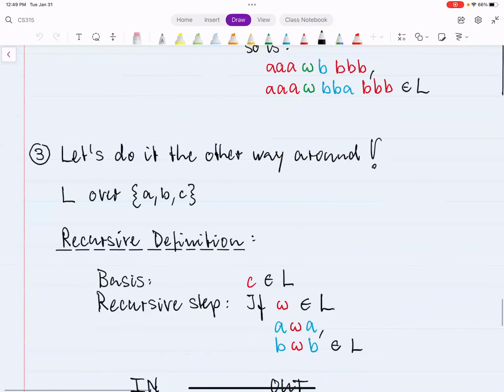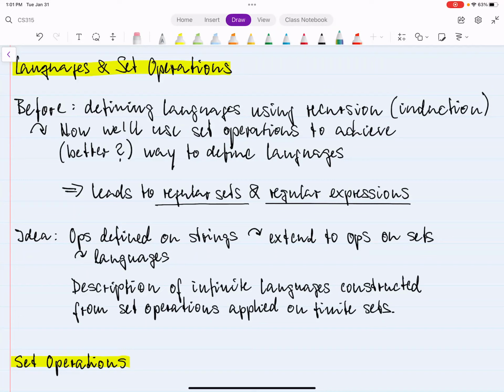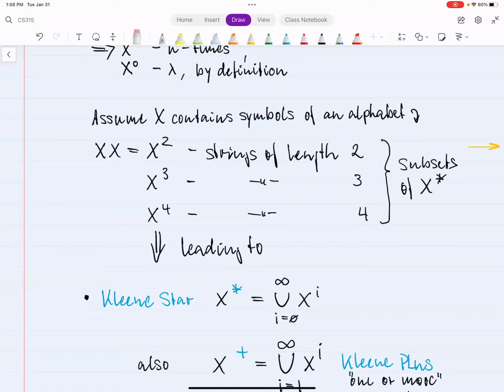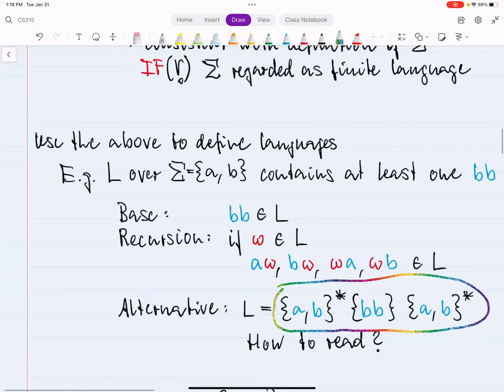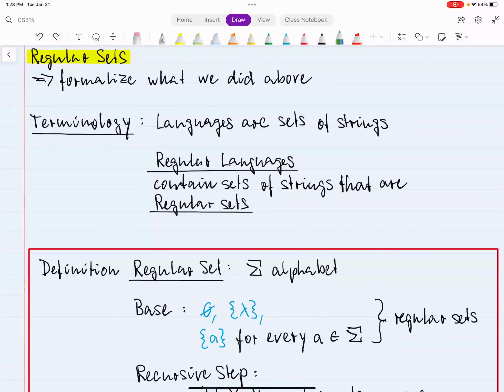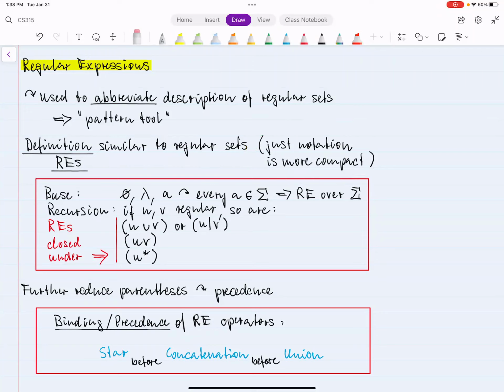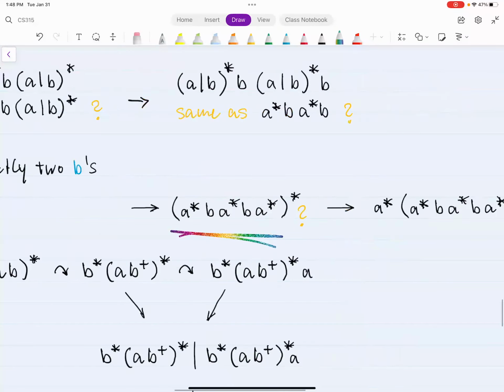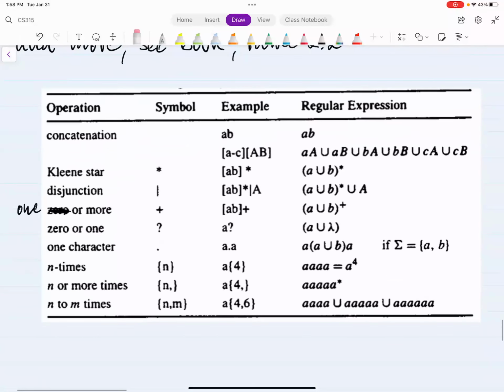CS315 - Lecture 05 - Languages 2 - Spring 23